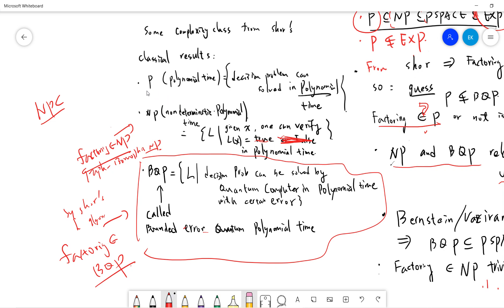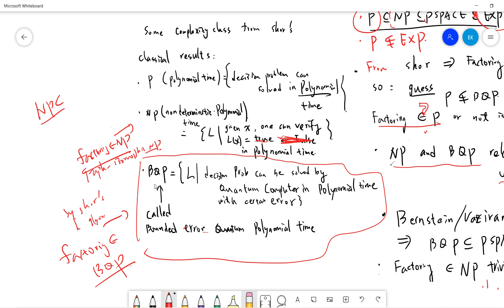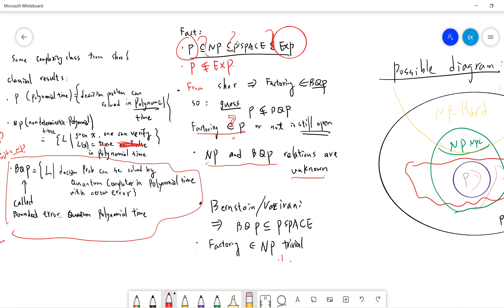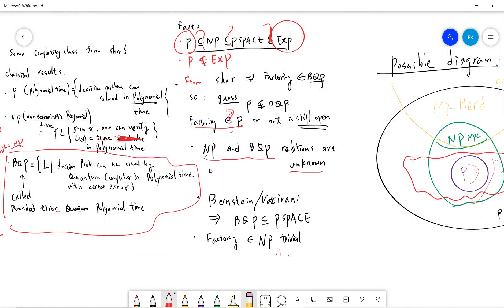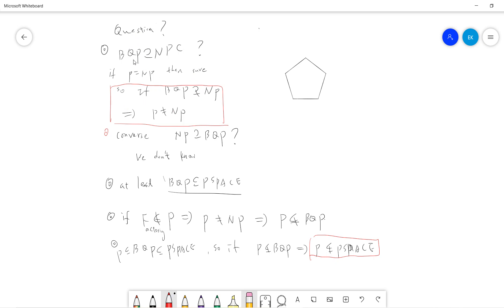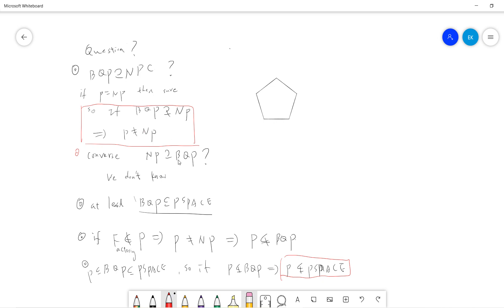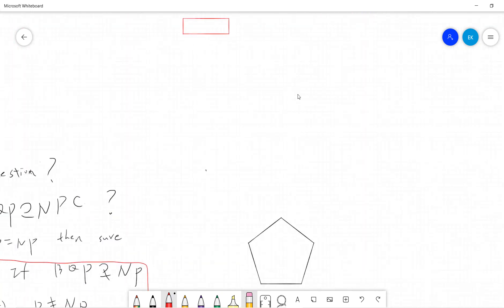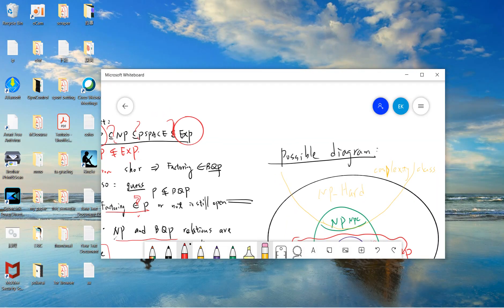BQP Short discussion of quantum complexity class